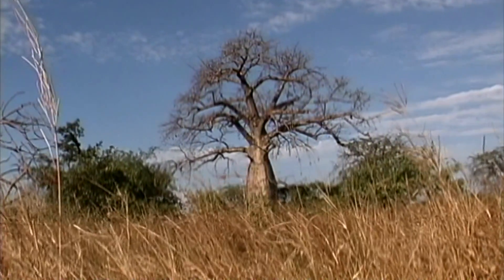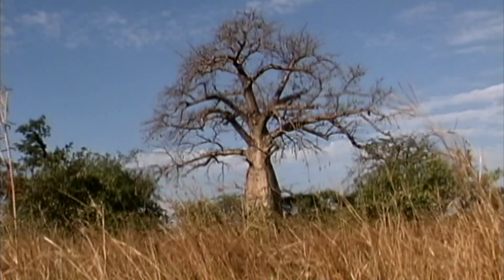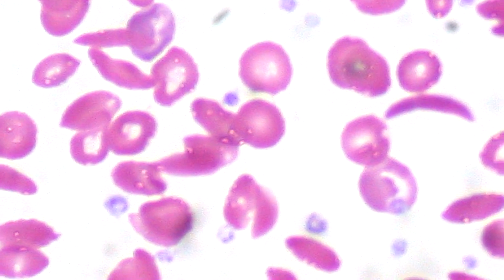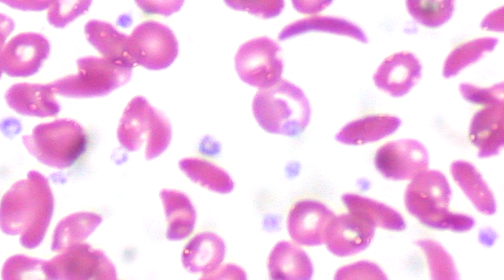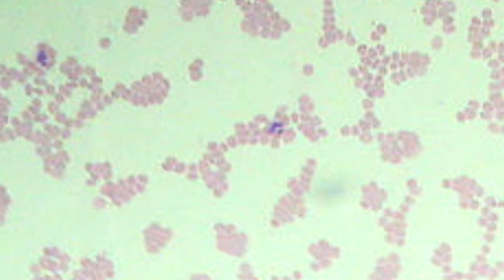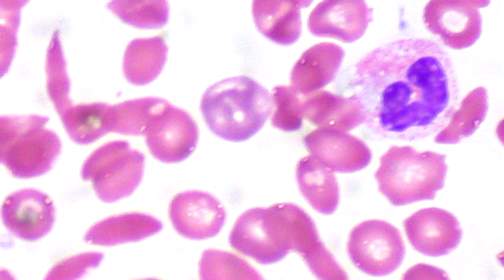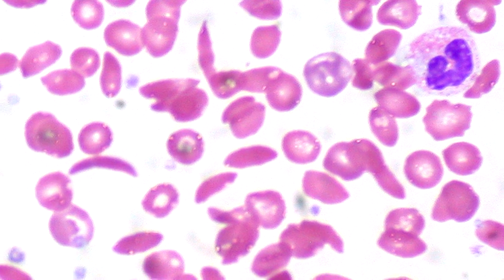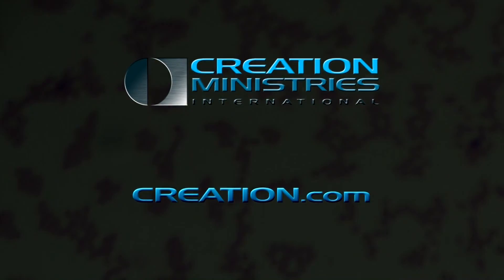Sickle Cell Anemia -- not evidence for evolution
In some parts of Africa, it is actually an advantage to have mutated, oddly-shaped red blood cells.

This condition, known as sickle cell anemia, is usually a disadvantage, but, ironically, it can actually help protect someone from malarial infection because a sickled red blood cell is less appetizing for the malaria parasite.

Many people mistakenly view this sort of change as an example of evolution in action—because a mutation in DNA has made people better adapted to their environment.

But if microbes really did turn into mankind—which is what evolution teaches—this would require the addition of new DNA information to turn the relatively simple genome of a microbe into the vastly more complicated one of a person.

In the case of sickle cell anemia, the opposite has happened, because DNA information has been corrupted and lost, not gained, because the crippled blood cells are less able to transport oxygen.